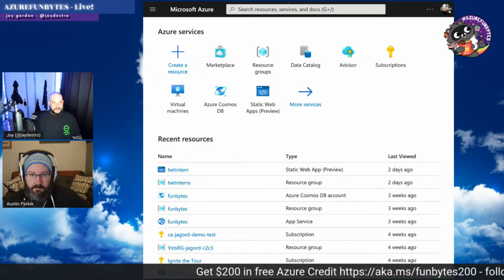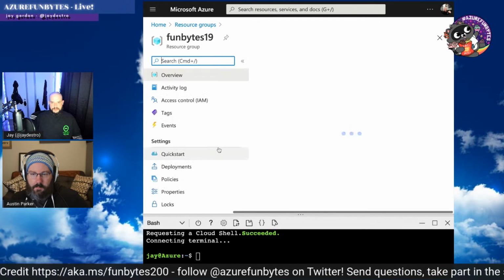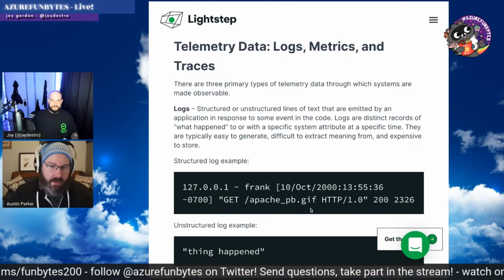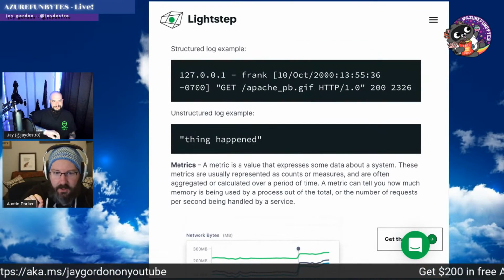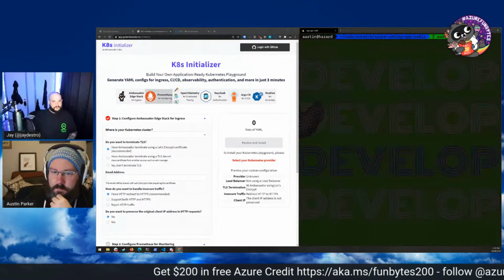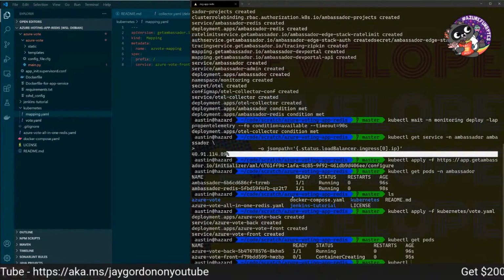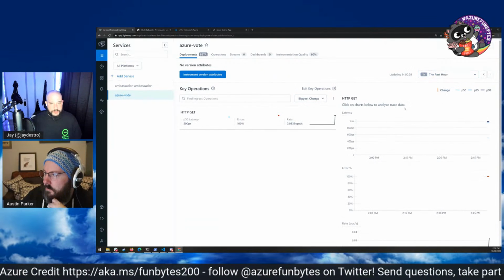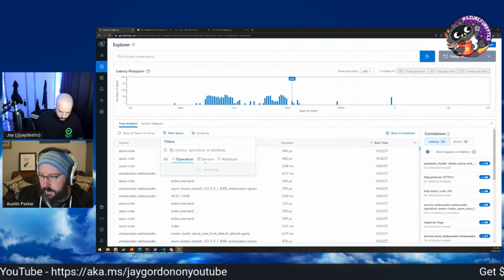AzureFunBytes - Episode 19 - Combos!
This week I am joined by Austin Parker of Lightstep!  We'll discuss observability and monitoring.  We'll take a look at some application infrastructure and figure out how we can ensure it's always reliable for our users.